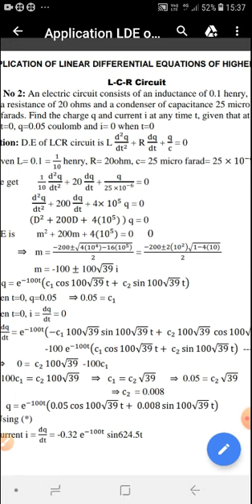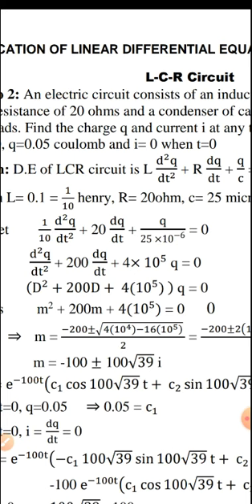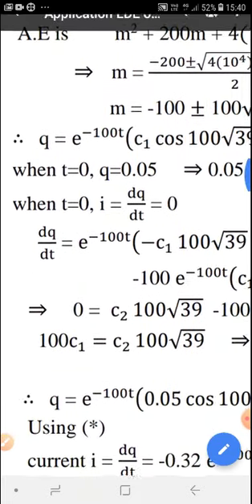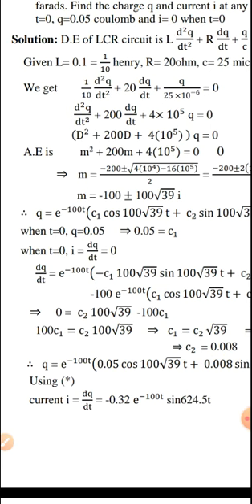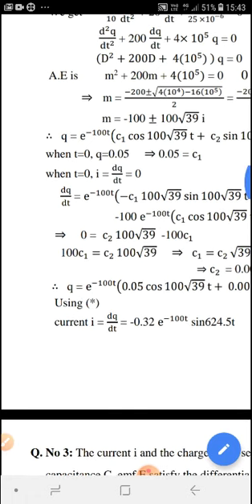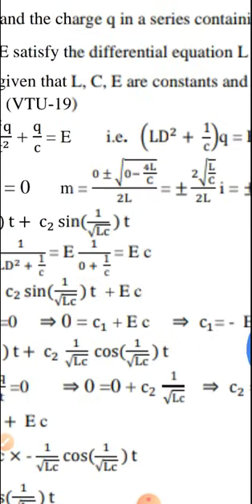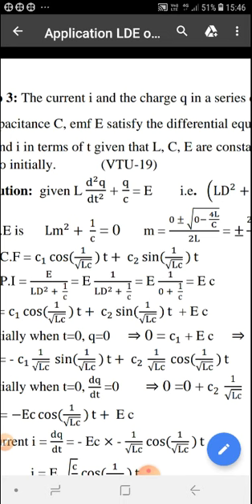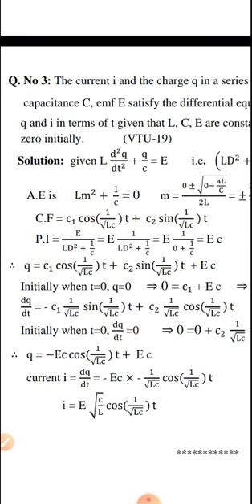Application of Linear Differential equation of higher order- LCR Circuits Video-2 MRK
VTU SYLLABUS 18MAT21 Module-2